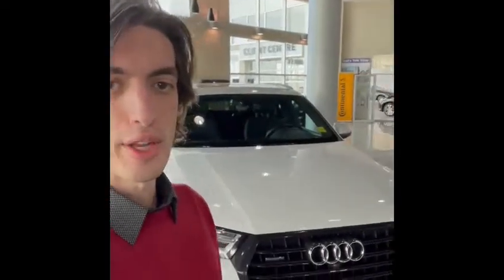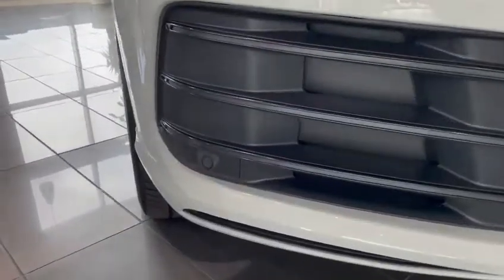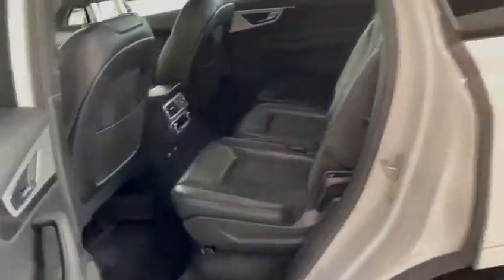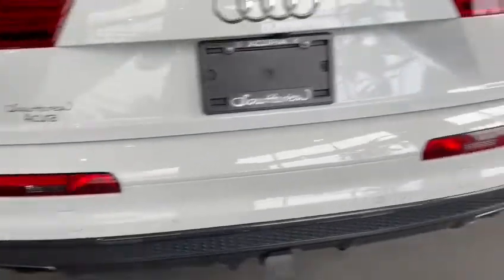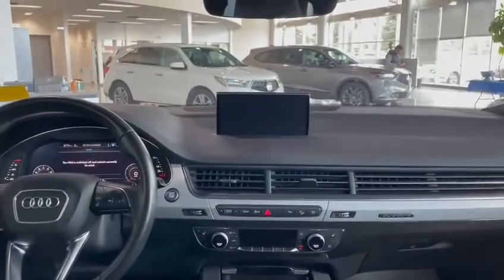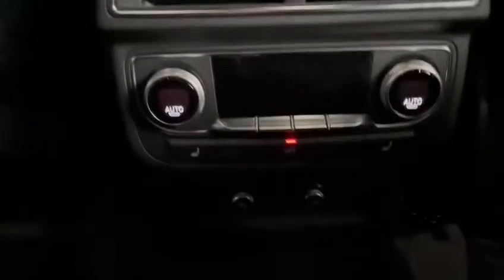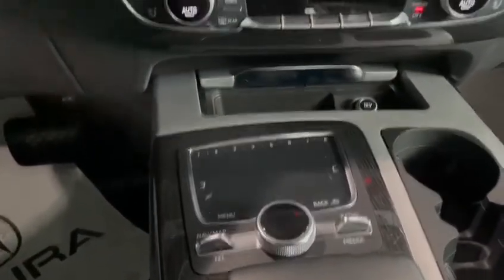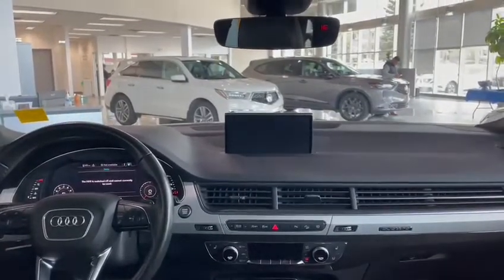2019 Audi Q7 || Southview Acura